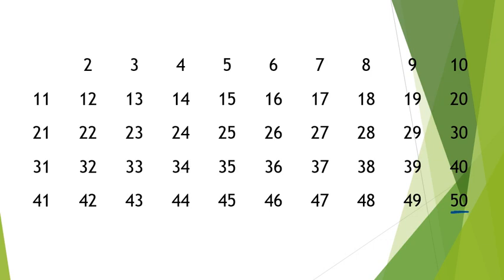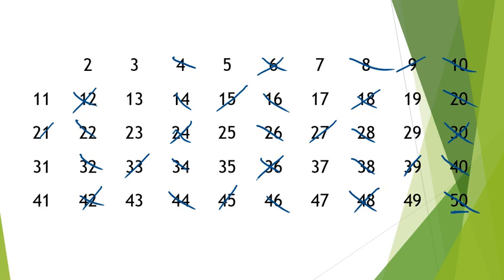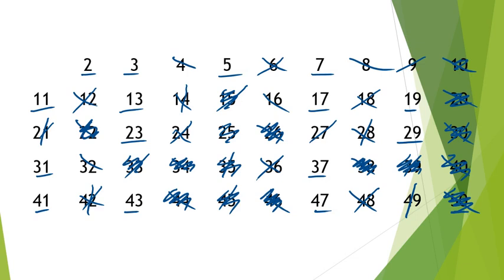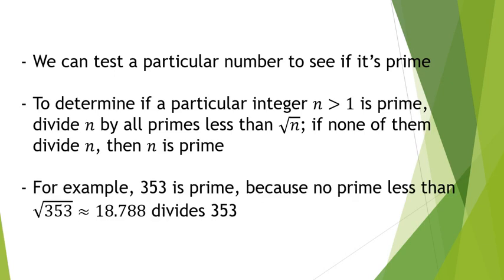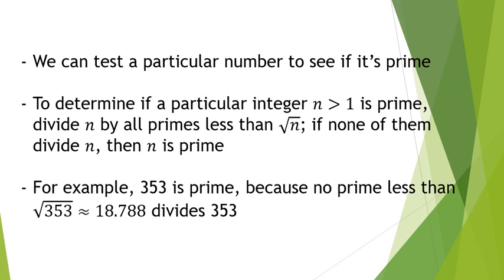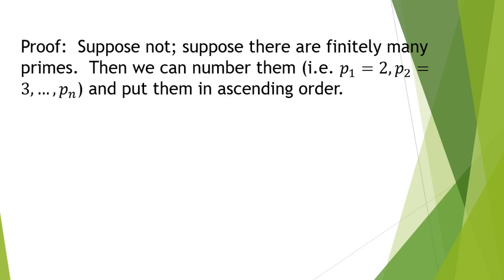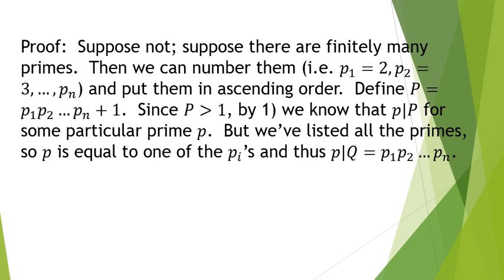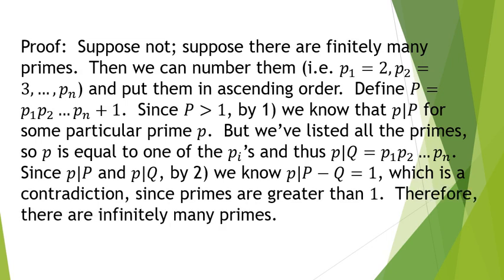Number Theory - Sieve of Eratosthenes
Tests for determining the primality of numbers